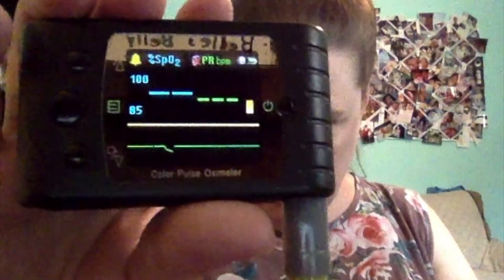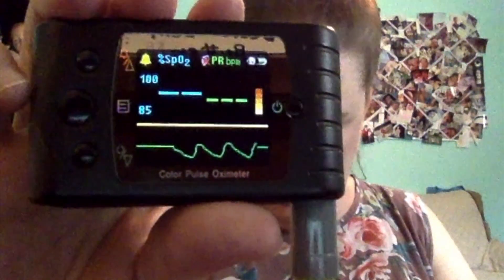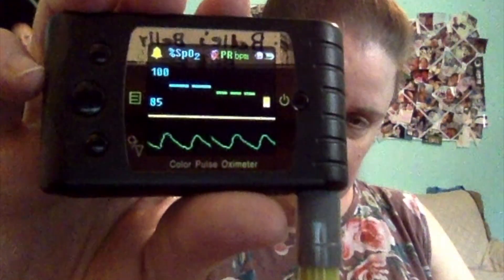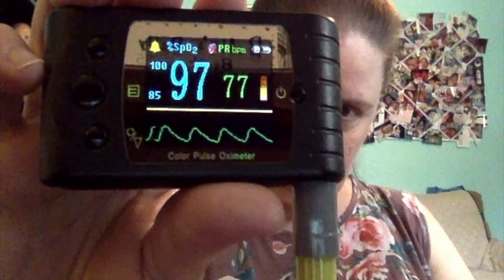Pulse oximetry while wearing a mask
I wore several different kinds of masks while using a pulse oximeter.